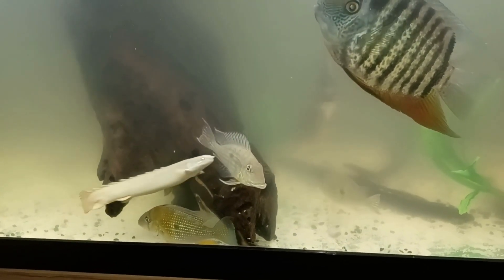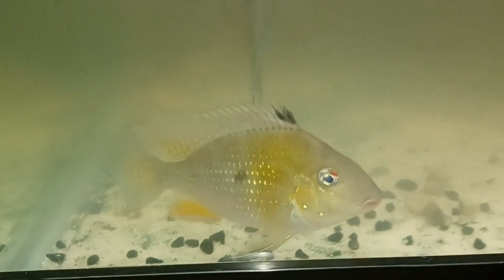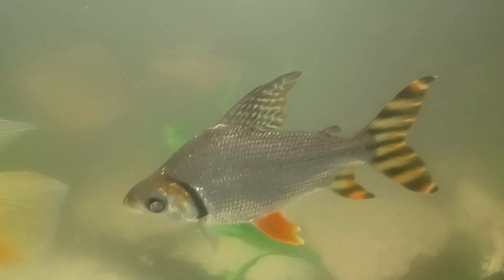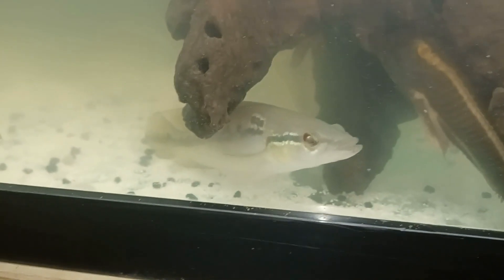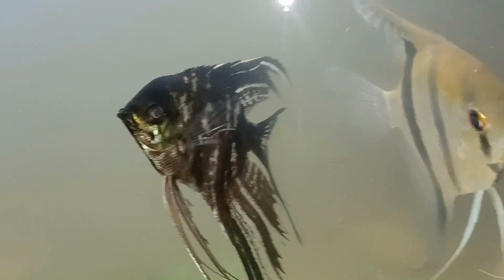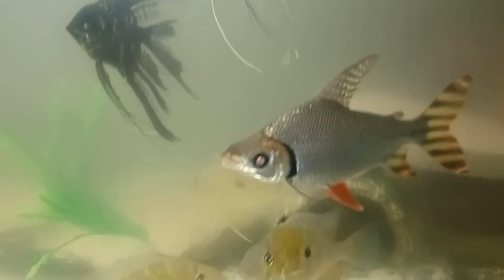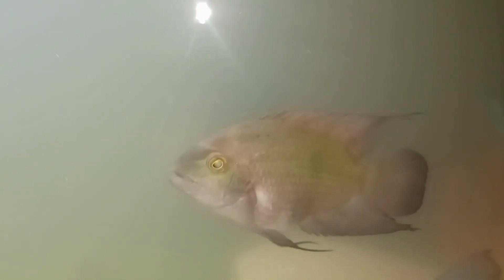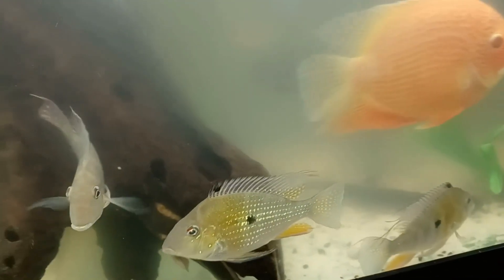June 2023 125 Gallon South American Cichlid Community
Here is an update on my 125 gallon aquarium!!! Nothing much has changed since I rehomed the oxydoras niger catfish, pacu, and oscar.
You'll see how big my geophagus and threadfin acaras have gotten!
In this video you'll see:
geophagus abalios
threadfin acara cichlids
chocolate cichlids
severum cichlids
flagtail prochilodus
goldflake pike cichlid
and more!
I'm going to be revamping the 125 soon by adding black sand and decor and some new fish! I may also rehome a few fish! Be on the lookout for the next update video!